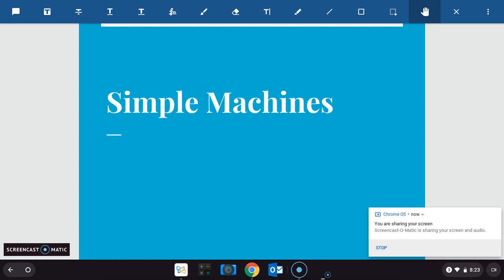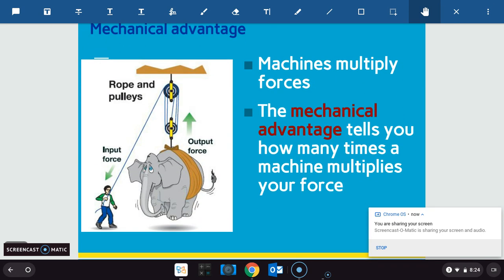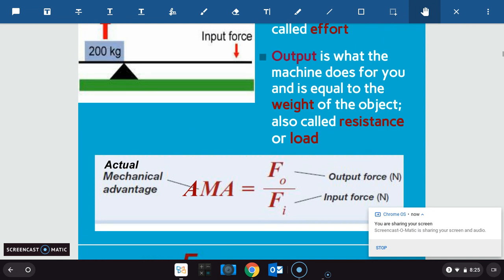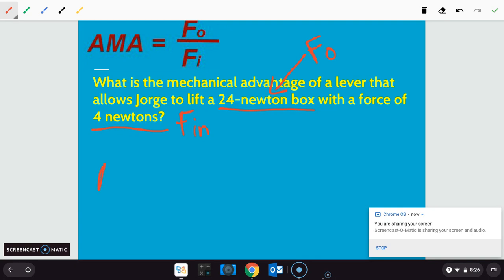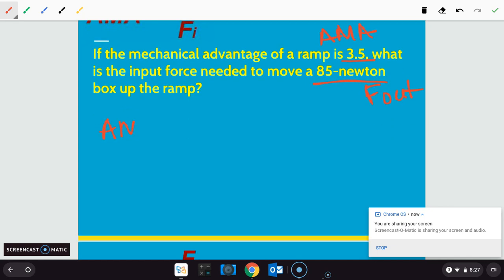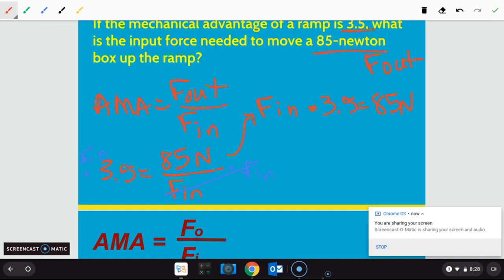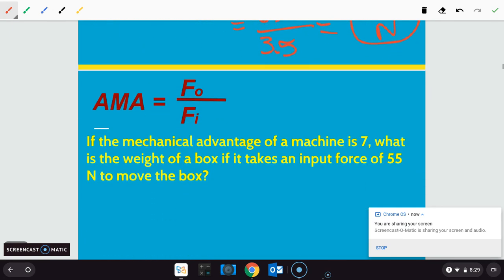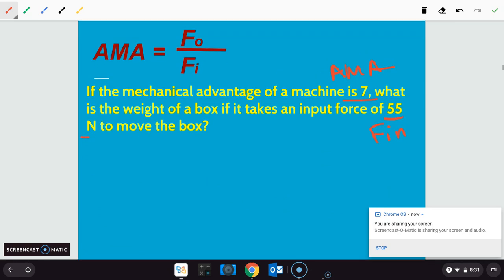AMA of machines Notes